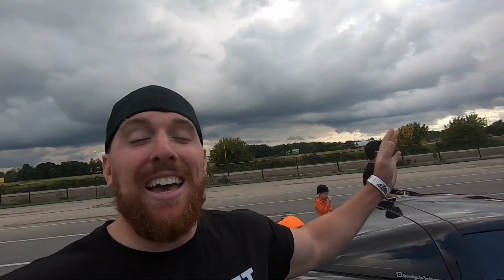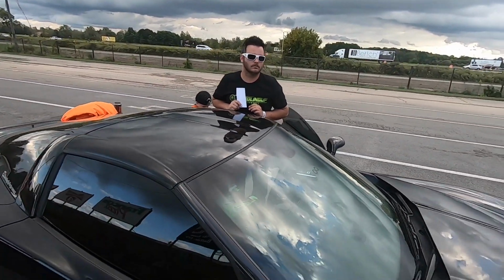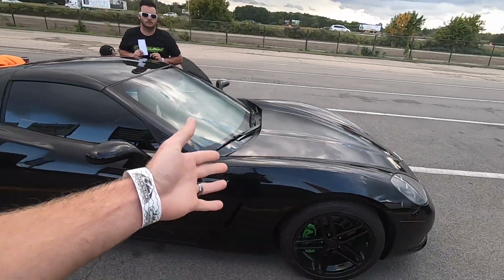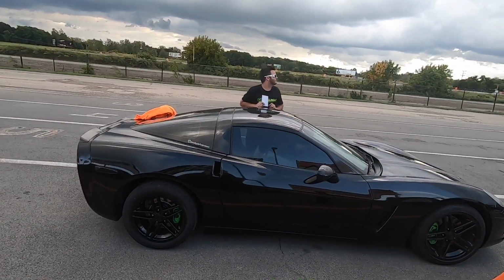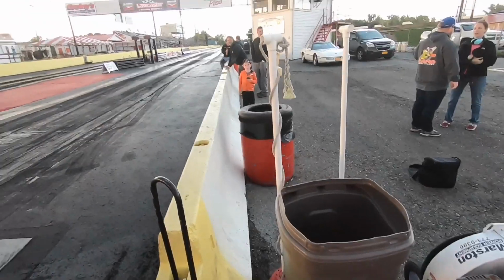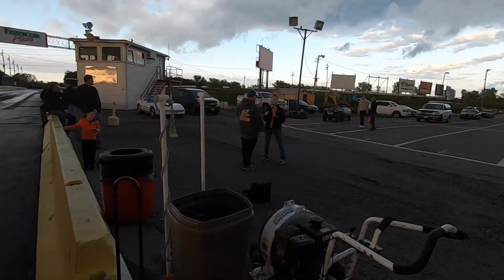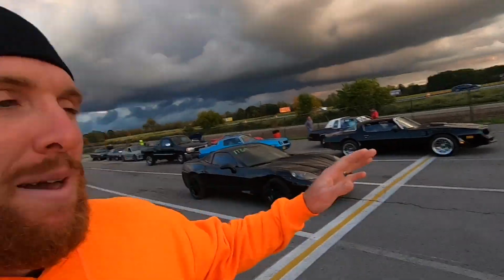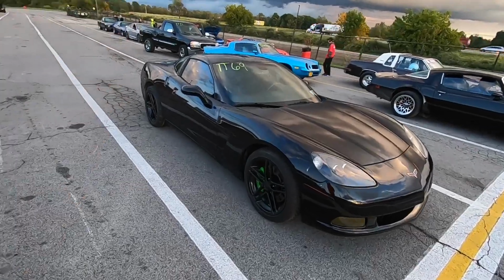TSP Cammed Corvette RIPS At The Track!!! Testing Our New Convertor Before We Wack It With NITROUS !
Today we are installing The Racetronix C6 Corvette fuel pump Hotwire kit !

✅Win a Free HP Tuners and a Draggy✅

🔥FAN MAIL🔥